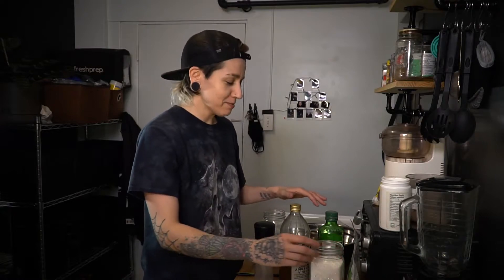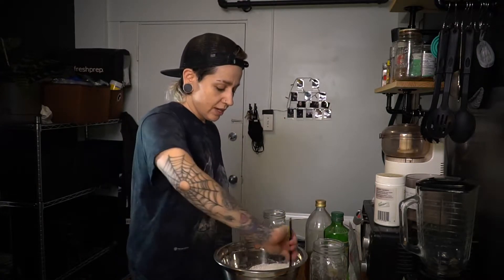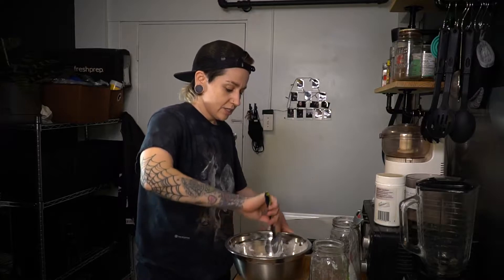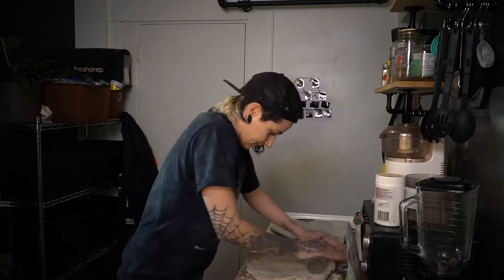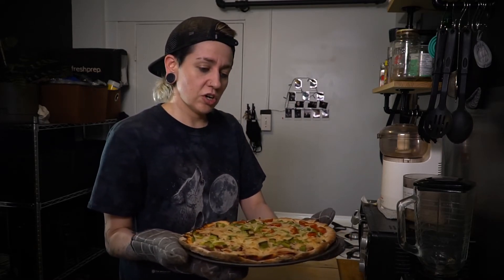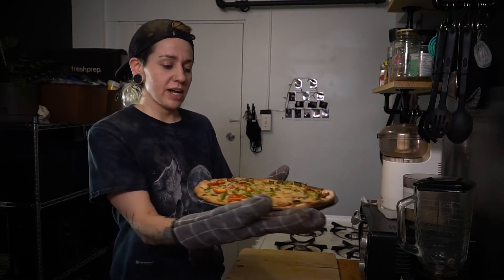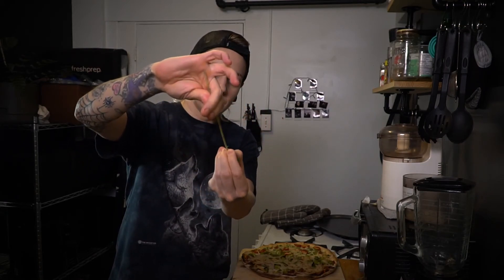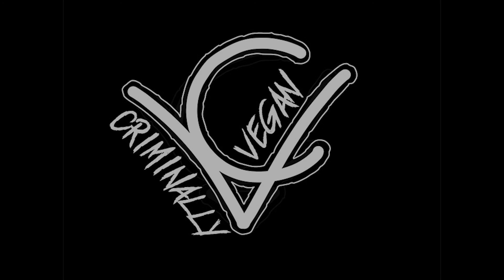Easy Vegan Pizza Dough NO YEAST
Oh hai! Welcome to the week I ate pizza for 4 nights cause I am literally one person and I made this recipe twice lmao, 10/10 would do it again. Tastes amazing.

Dry Ingredients:

3 cups all purpose flour
1 tsp sugar
1 tsp salt
1 tbsp baking powder

Wet Ingredients:

1 cup warm water
1 tbsp olive oil
1 tbsp ACV (Can sub for white vinegar)

The intro and Outro music is written & produced by me & my band Glass Chandeliers